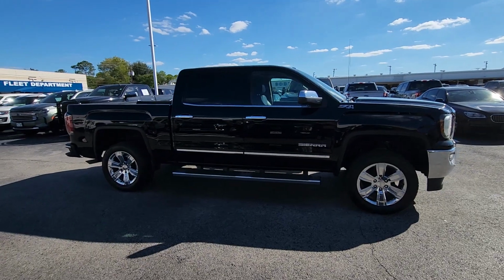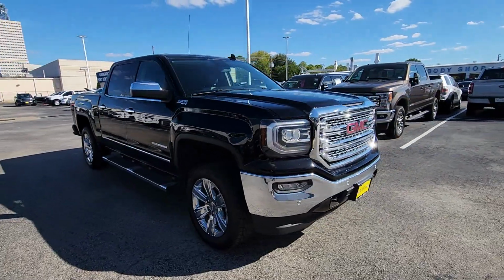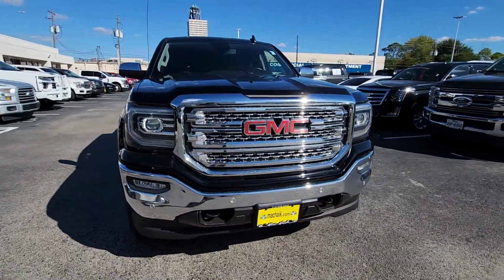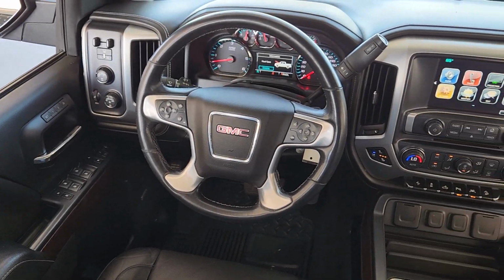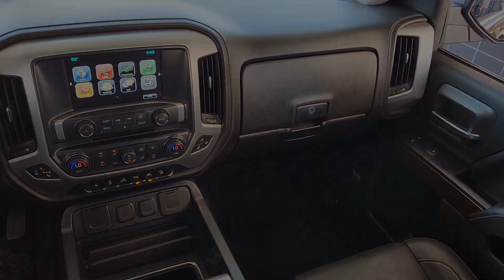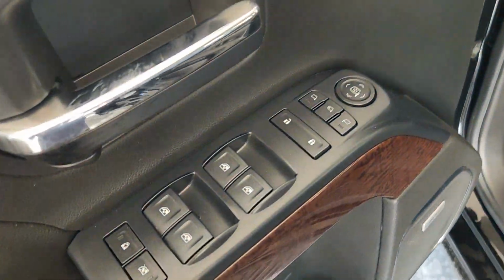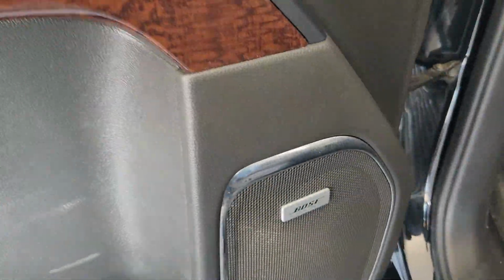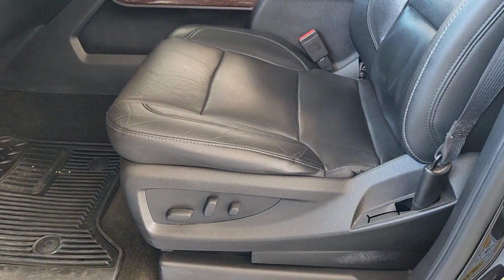2018 GMC Sierra_1500 Houston, Jersey Village, Mission Bend, Bellaire, Missouri City PP1715C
Onyx Black Used 2018 GMC Sierra_1500 SLT 4WD Crew Cab 143.5  available in 10333 Katy Freeway, Houston, Texas at Mac Haik Ford Houston. Servicing the Houston, Jersey Village, Mission Bend, Bellaire, Missouri City, TX area.
2018 GMC Sierra_1500 SLT 4WD Crew Cab 143.5  - Stock#: PP1715C

Mac Haik Ford Houston
10333 Katy Fwy

Clean. REDUCED FROM $34 991!  $3 300 below J.D. Power Retail!  EPA 20 MPG Hwy/15 MPG City! Nav System  Moonroof  Heated Leather Seats  CD Player  Back-Up Camera  4x4  Hitch  Onboard Communications System  ENHANCED DRIVER ALERT PACKAGE br /br /KEY FEATURES INCLUDEbr /4x4  Back-Up Camera  CD Player br /br /OPTION PACKAGESbr /SLT CREW CAB PREMIUM PLUS PACKAGE Includes (NZP) 20  chrome clad wheels  (QSS) P275/55R20 all-season  blackwall tires  (UD5) Front and Rear Park Assist  (UVD) heated steering wheel  (A48) power sliding rear window  (BVQ) 6  rectangular chrome tubular assist steps  (UQA) Bose premium audio system  (IO6) GMC Infotainment 8  Diagonal Color Touch audio system with Navigation  (JL1) trailer brake controller  (Y86) Enhanced Driver Alert Package  (AN3) front bucket seats  (KQV) heated and vented seating  (CGN) spray-on bed liner and (T4L) full LED headlamps. SUNROOF  POWER  ENHANCED DRIVER ALERT PACKAGE includes (UHX) Lane Keep Assist  (TQ5) IntelliBeam headlamps  (UHY) Low Speed Collision Mitigation Braking  (UD5) Front and Rear Park Assist and (UEU) Forward Collision Alert  Safety Alert Seat  SEATING  HEATED AND VENTILATED PERFORATED LEATHER-APPOINTED FRONT BUCKET  SEATS  FRONT FULL-FEATURE LEATHER-APPOINTED BUCKET with (KA1) heated seat cushions and seat backs. Includes 10-way power driver and front passenger seat adjusters  including 2-way power lumbar control  2-position driver memory  adjustable head restraints  (D07) floor console and storage pockets. (Includes (K4C) wireless charging. AUDIO SYSTEM  8  DIAGONAL COLOR TOUCH SCREEN NAVIGATION WITH GMC INFOTAINMENT SYSTEM  AM/FM/SIRIUSXM  HD RADIO with USB ports  auxiliary jack  Bluetooth streaming audio for music and most phones  Pandora Internet radio and voice-activated technology for radio and phone  ENGINE  5.3L ECOTEC3 V8  WITH ACTIVE FUEL MANAGEMENT  DIRECT INJECTION and Variable Valve Timing  includes aluminum block construction (355 hp [265 kW] @ 5600 rpm Clean br /br /WHY BUY FROM USbr /Get that Great Mac Haik Feeling br /br /Pricing analysis performed on 10/26/2023. Horsepower calculations based on trim engine configuration. Fuel economy calculations based on original manufacturer data for trim engine configuration. Please confirm the accuracy of the included equipment by calling us prior to purchase. br /
SLT CREW CAB PREMIUM PLUS PACKAGE Includes (NZP) 20 chrome clad wheels, (QSS) P275/55R20 all-season, blackwall tires, (UD5) Front and Rear Park Assist, (UVD) heated steering wheel, (A48) power sliding rear window, (BVQ) 6 rectangular chrome tubular assist steps, (UQA) Bose premium audio system, (IO6) GMC Infotainment 8 Diagonal Color Touch audio system with Navigation, (JL1) trailer brake controller, (Y86) Enhanced Driver Alert Package, (AN3) front bucket seats, (KQV) heated and vented seating, (CGN) spray-on bed liner and (T4L) full LED headlamps. Requires Crew Cab model. Available to substitute (NZP) 20 chrome clad wheels with (RD5) 20 x 9 polished aluminum wheels. (Not available with (PCM) SLT Preferred Package, (PDG) All Terrain SLT Premium Package, (PDB) SLT Premium Package, (PDC) Texas SLT Premium Package, (GAT) All Terrain Package or any LPO wheels. Note: No changes or substitutions to the included Premium Plus Package equipment will be allowed. If not specifically mentioned as not available as above, all other normally available 4SA options will be allowed.) *GROSS* ,ENHANCED DRIVER ALERT PACKAGE includes (UHX) Lane Keep Assist, (TQ5) IntelliBeam headlamps, (UHY) Low Speed Collision Mitigation Braking, (UD5) Front and Rear Park Assist and (UEU) Forward Collision Alert, Safety Alert Seat (Included with (PDT) SLT Crew Cab Premium Plus Package. Requires Crew Cab or Double Cab model. Requires (PCM) SLT Preferred Package, (KQV) heated and ventilated driver and front passenger seating, (AN3) front bucket seats and (H3A), (H3B) or (H3C) interior trim. Not available with (GAT) All-Terrain Package.) AN3,CF5,IO6,KQV,L83-R,M5U,UVD